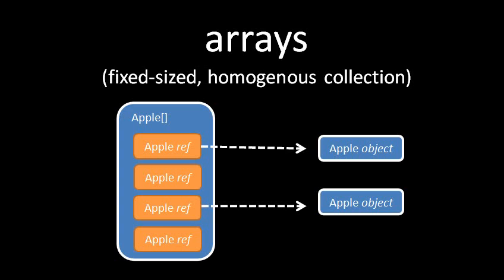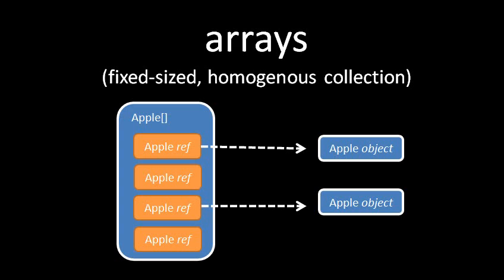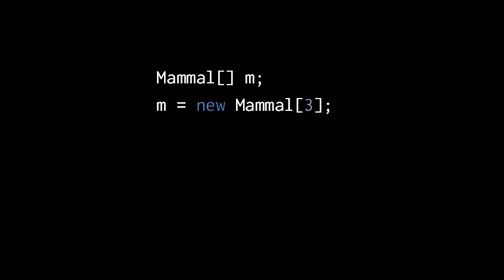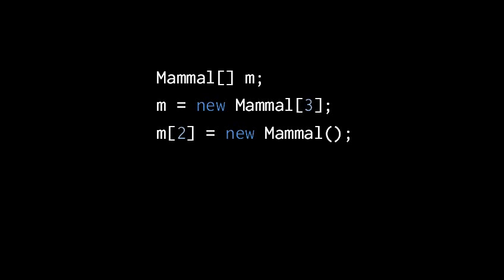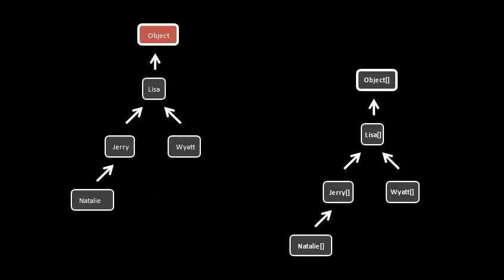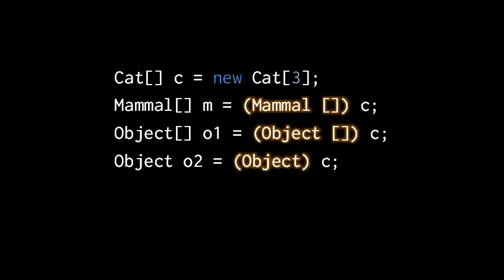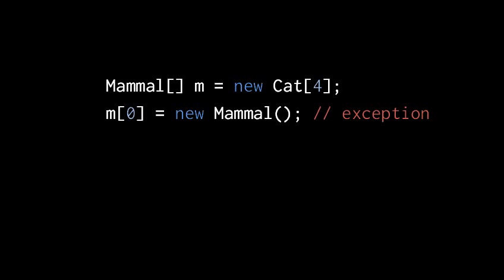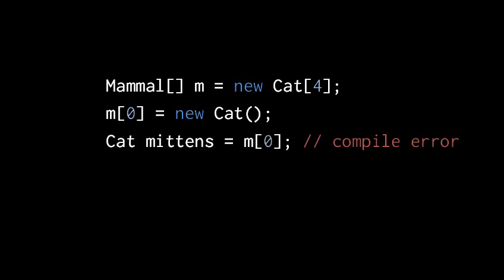Java (unit 1) - 13 of 14